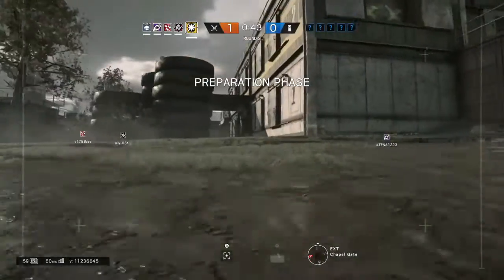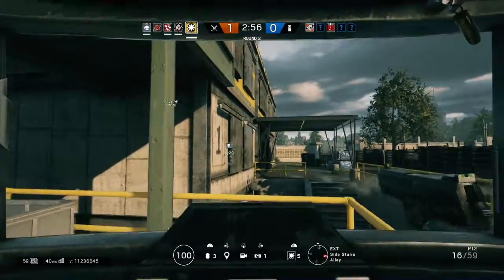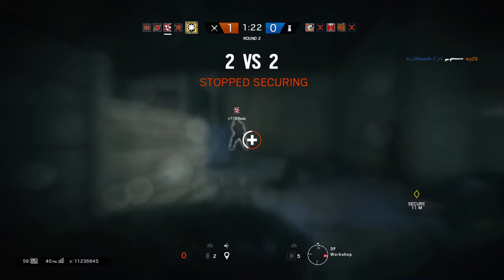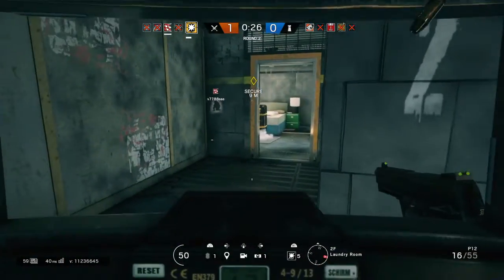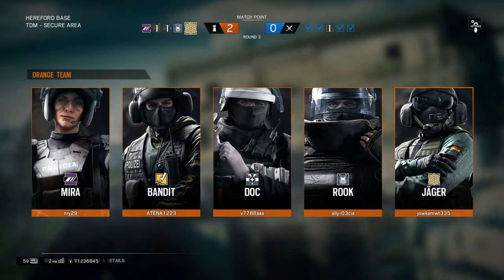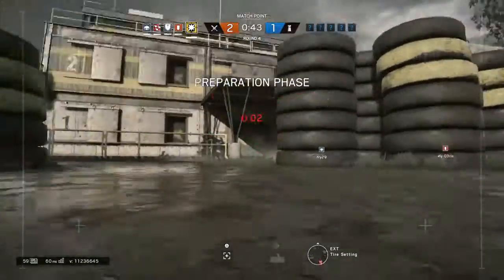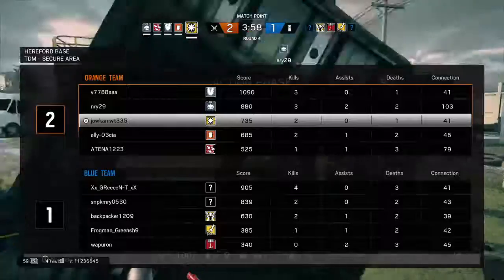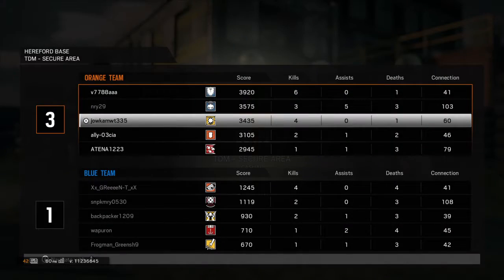Tom Clancy's Rainbow Six® Siege_20170708002230